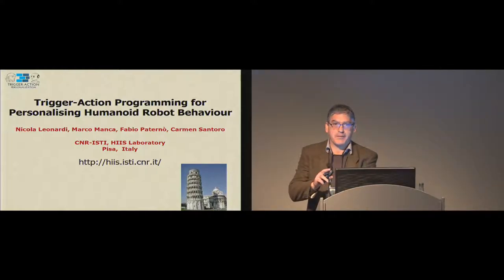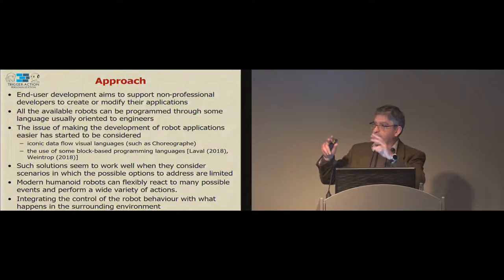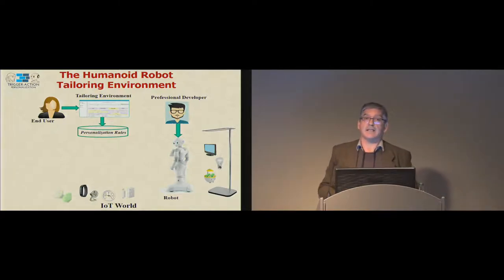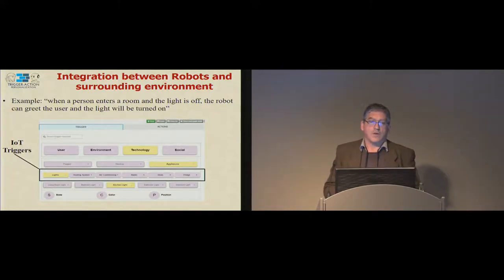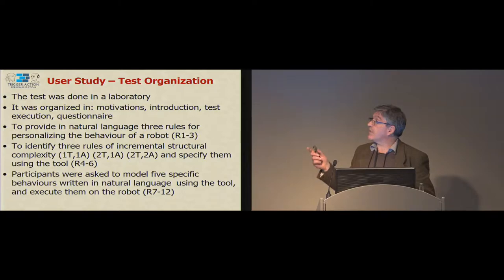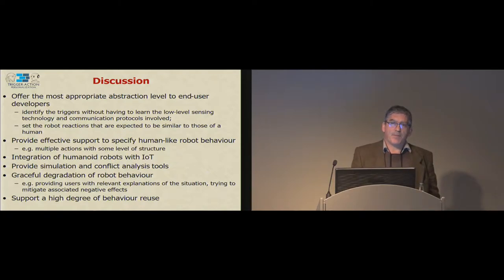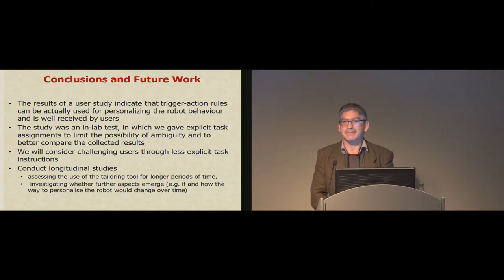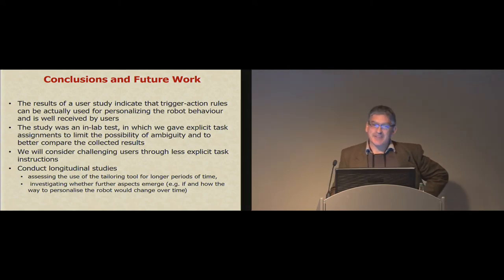Trigger-Action Programming for Personalising Humanoid Robot Behaviour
Nicola Leonardi, Marco Manca, Fabio Paternò, Carmen Santoro

Session: The One with Robots

Abstract
In the coming years humanoid robots will be increasingly used in a variety of contexts, thereby presenting many opportunities to exploit their capabilities in terms of what they can sense and do. One main challenge is to design technologies that enable those who are not programming experts to personalize robot behaviour. We propose an end user development solution based on trigger-action personalization rules. We describe how it supports editing such rules and its underlying software architecture, and report on a user test that involved end user developers. The test results show that users were able to perform the robot personalization tasks with limited effort, and found the trigger-action environment usable and suitable for the proposed tasks. Overall, we show the potential for using trigger-action programming to make robot behaviour personalization possible even to people who are not professional software developers.